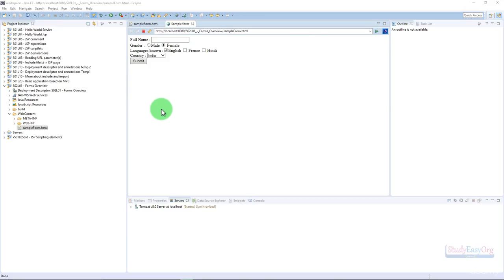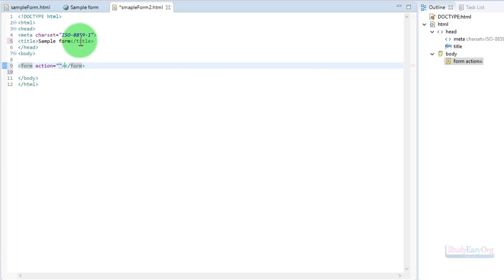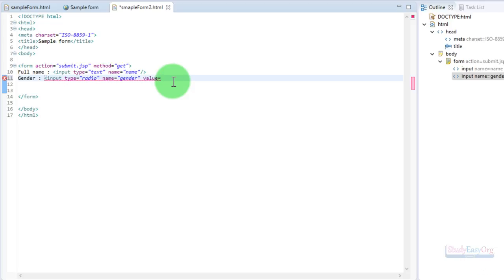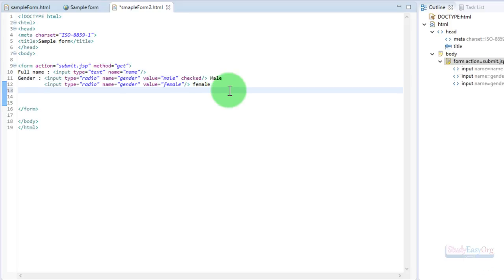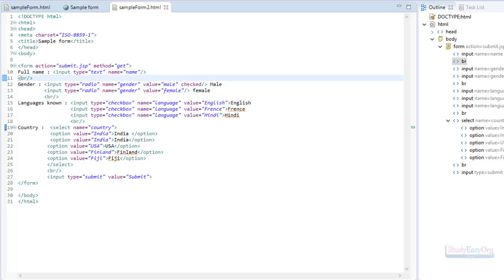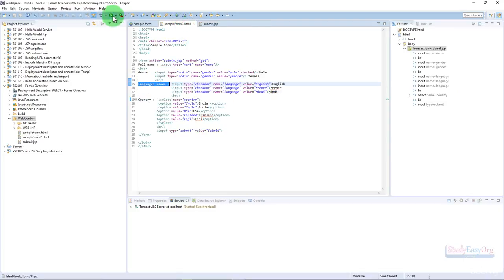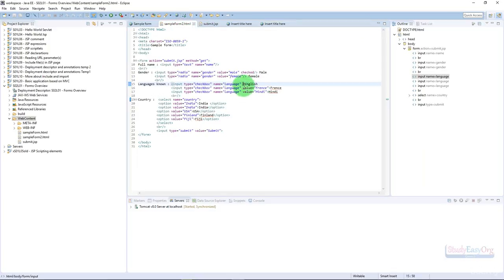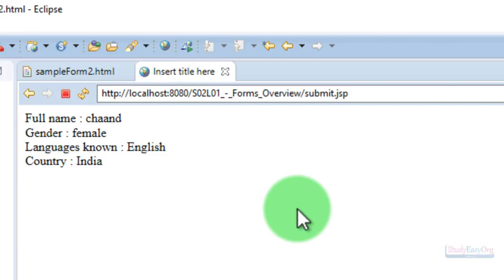JSP Java server pages and servlet basics part2 3